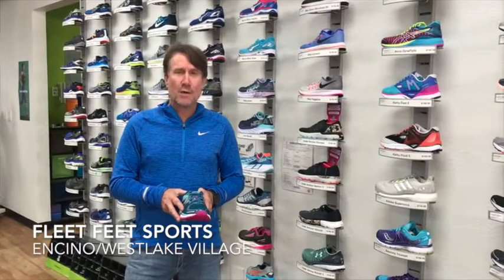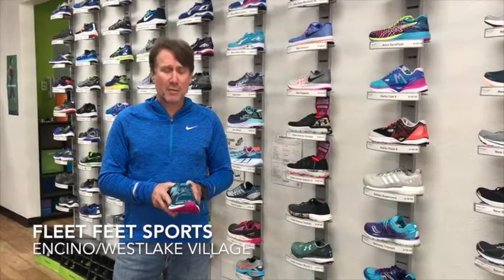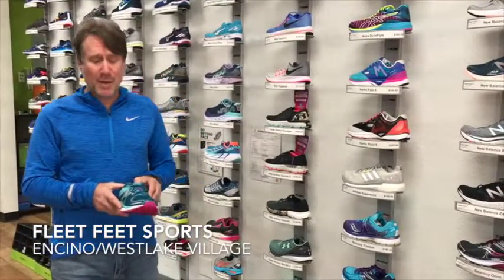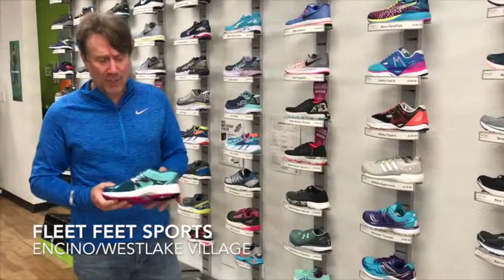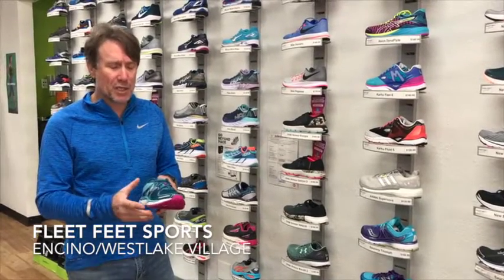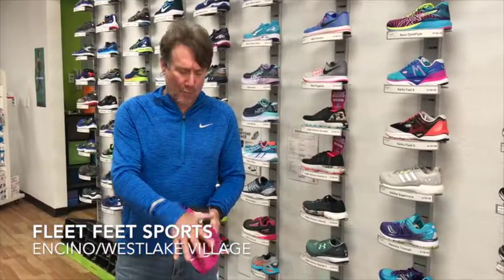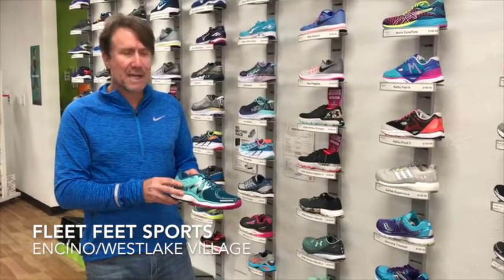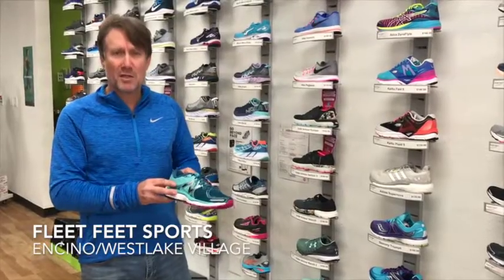New Balance 1260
The 1260v6 is a serious game changer for overpronators, delivering premium stability and superb cushioning without sacrificing style. For this new version, the support you need is maintained while upping the cushioning and upgrading to even better materials. On long runs or short runs, this men’s running shoe provides support to moderate overpronators and takes comfort to the next level.